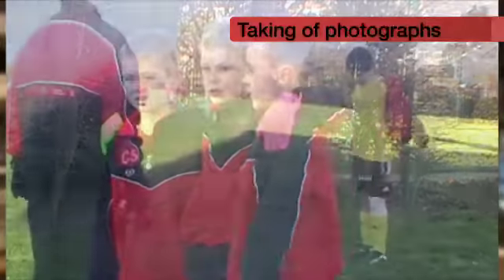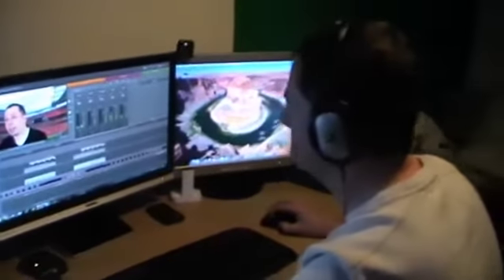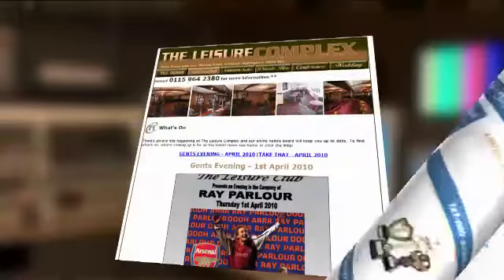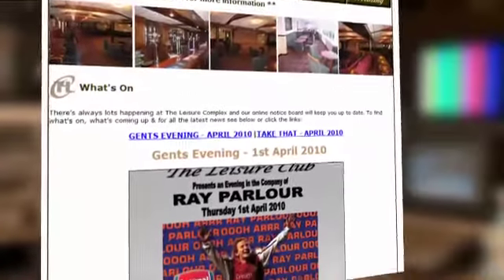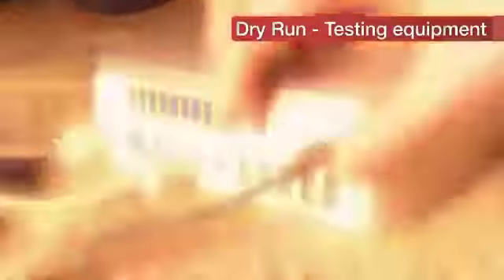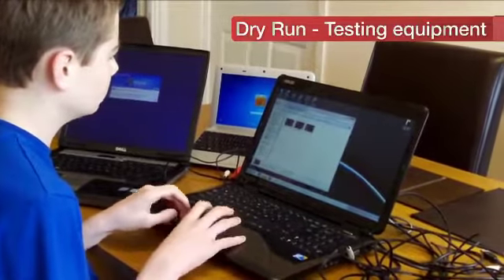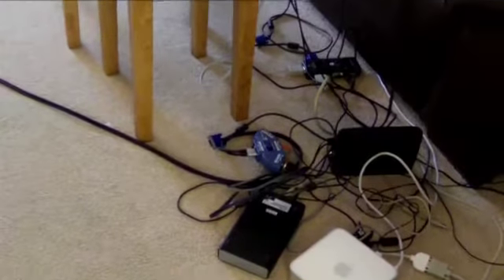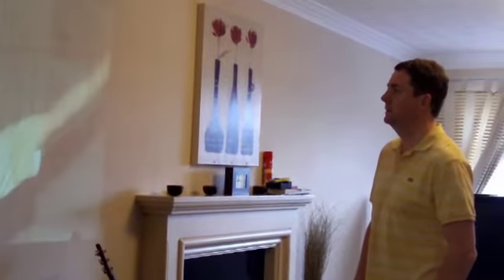Presentation Night 2010: Behind The Scenes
Paul Burley, Chairman at Hucknall Warriors, gives you a tour behind the scenes of Presentation Night 2010.